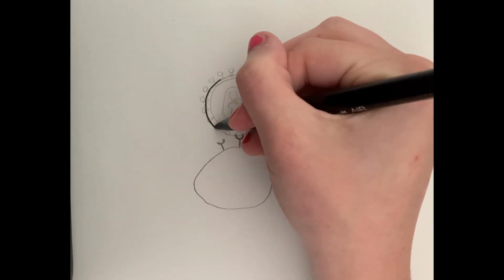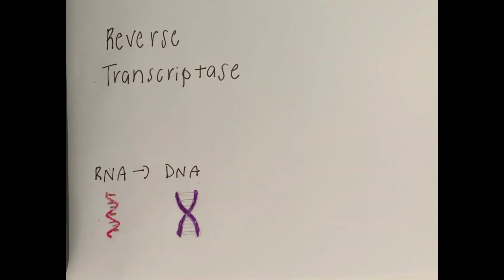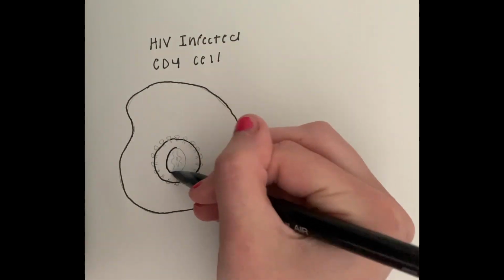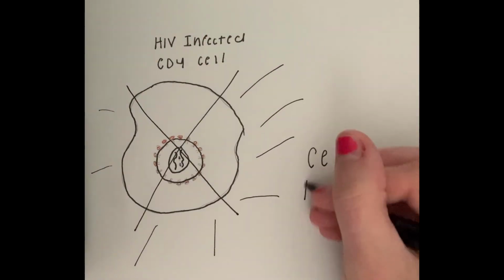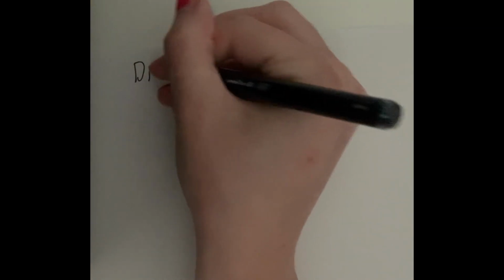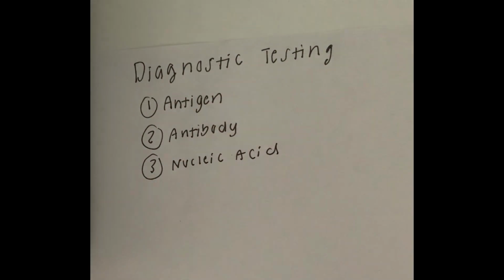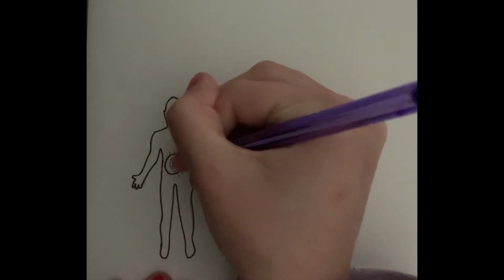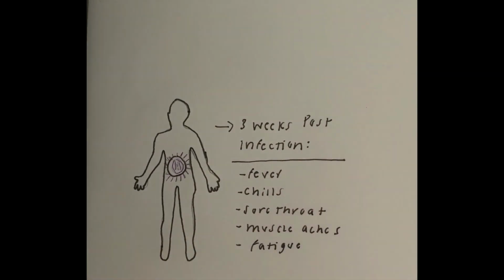HIV Learning Object 4